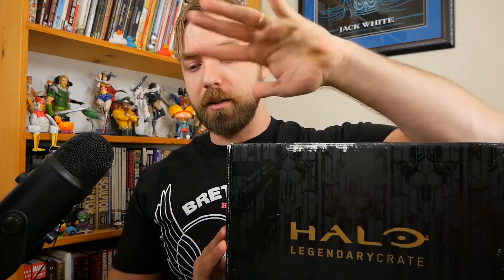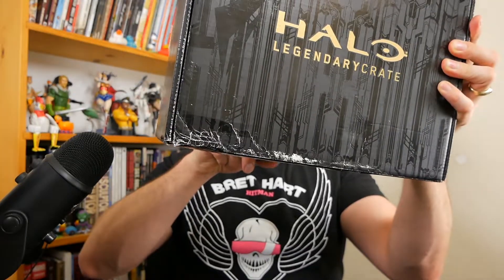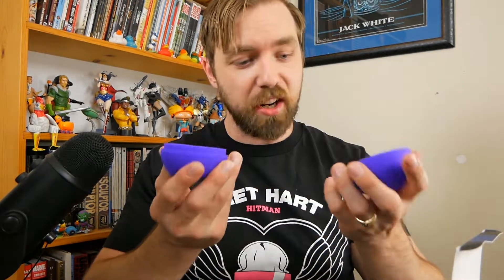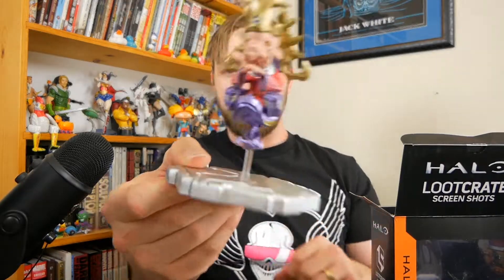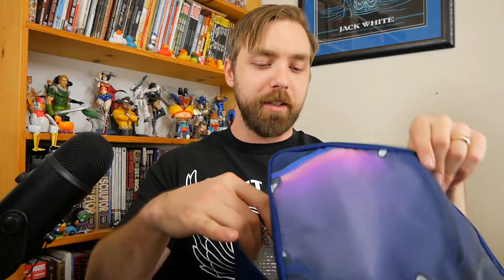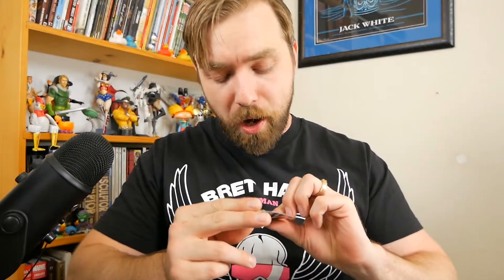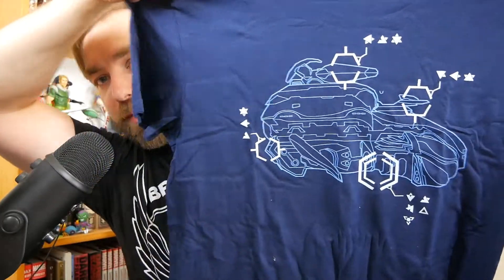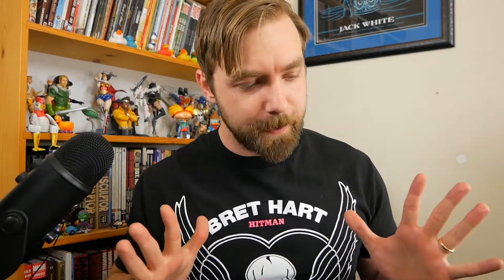Halo Legendary Loot Crate #12 "Truth Foretold"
This is an unboxing video for the sixth Halo Legendary Crate from series 2 (twelfth overall).